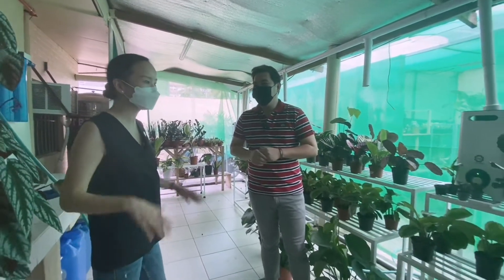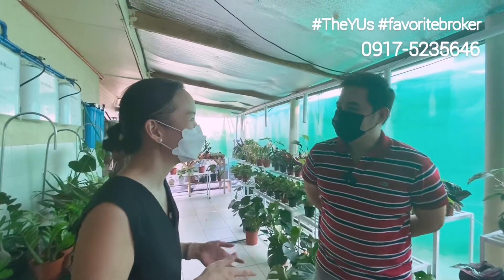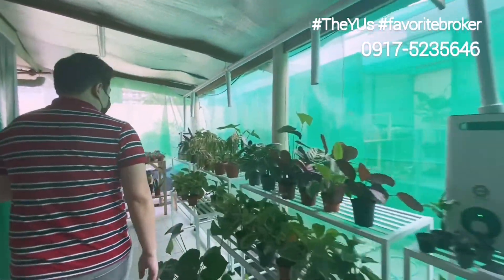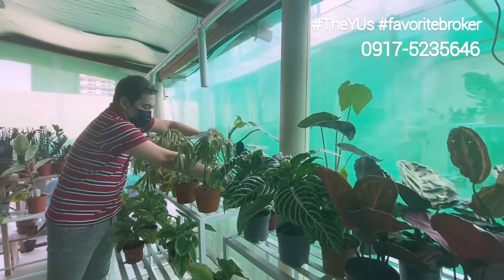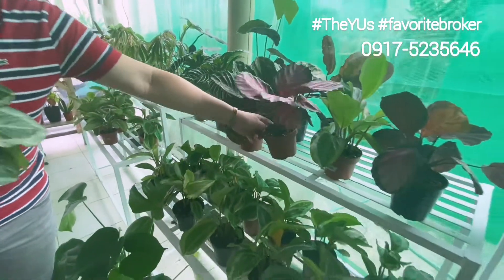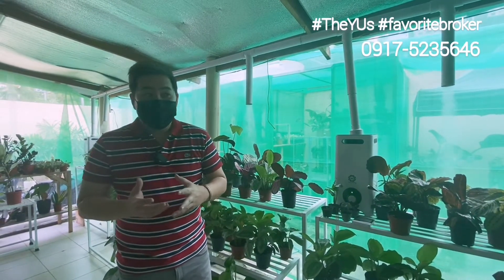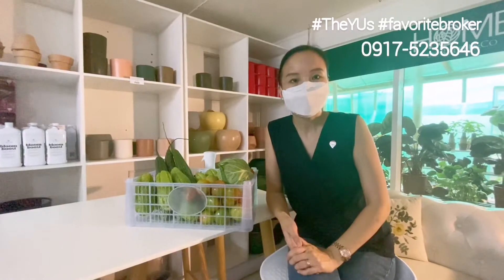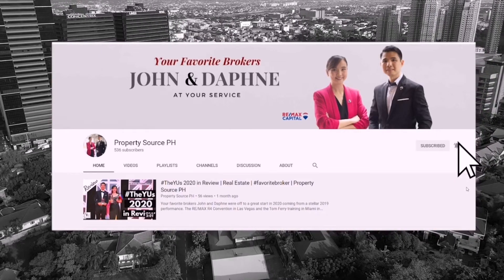Community Spotlight: HOME by Ralph Co TheYUs favoritebroker Daphne Yu | Property Source PH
Curious on how to start a plant hobby?

For our Community Spotlight- we feature the love of plant and nature which allowed us time to provide extra care during last year's pandemic.

We visited Ralph Co and asked him if he can recommend 2 kinds of plants that you can start cultivating today. Watch out video!

Do you have a property you'd like to sell?

Do contact Daphne at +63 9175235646. Thank you!